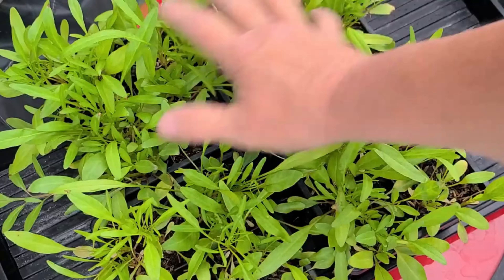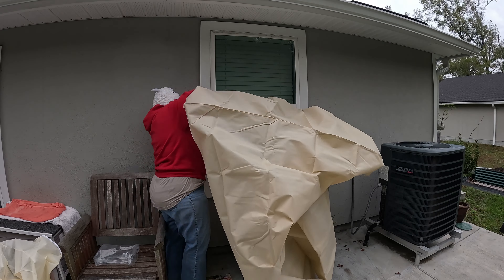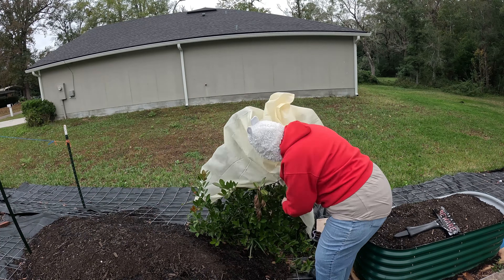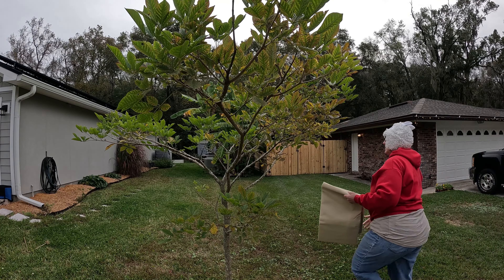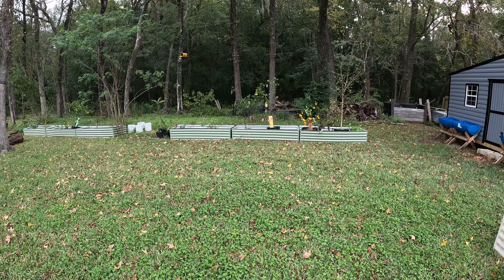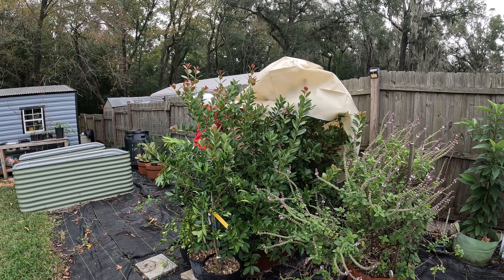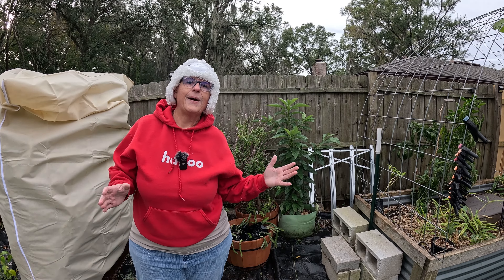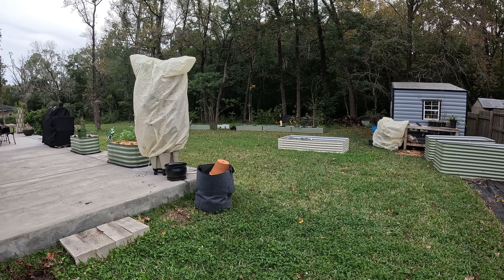How We're Preparing for the First Frost in Northeast Florida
It's late November, and we're preparing for our first frost - about 2 1/2 weeks ahead of our "average" first frost date. I am trying some new products in this video to make plant protection easier.  It's not a product review - because I don't have an opinion - yet.  Once I do, I'll create an updated video - with links - if they do what they are supposed to.

How frost can damage plants

Frost can wreak havoc on plants, causing significant damage that can hinder their growth and productivity. Ice crystals form within the plant's cells when temperatures drop below freezing, leading to cellular damage. This occurs primarily due to the expansion of water as it freezes, causing the cell walls to rupture. As a result, the plant's tissue becomes distorted and collapses.

The impact of frost on plants is not limited to visible external damage; it can also weaken the plant's overall immune system and make it more susceptible to diseases and pests.

The importance of knowing your growing zone

The United States Department of Agriculture (USDA) has divided North America into various hardiness zones based on average annual minimum temperatures. By identifying which zone you belong to, you can gain valuable insights into the typical weather patterns and potential frost dates in your area.

Knowing your growing zone allows you to anticipate and prepare for potential frost events before they occur. For instance, if you are located in a colder region with an extended frost season, it is crucial to plan ahead by selecting cold-hardy plant varieties that can withstand lower temperatures.

On the other hand, if you reside in a milder region where frosts are less frequent or short-lived, you may have more flexibility in choosing delicate plants that are not as tolerant to cold. Furthermore, understanding your growing zone helps determine when it is safe to start planting tender crops without risking damage from late-season frosts.

By recognizing the unique climate characteristics of your region, you can select appropriate plant varieties, time your planting activities effectively, and adapt gardening techniques to address microclimates within your area.

When it comes to protecting plants from frost, there are several useful tips and techniques that can help safeguard their delicate structure and ensure their survival. One effective method is to provide adequate insulation by covering plants with a protective layer.

This can be achieved using materials such as burlap, old blankets, or even specialized frost protection fabrics that allow air and moisture exchange while shielding the plant from extreme temperatures. Covering the entire plant is crucial, ensuring no part is left exposed to the cold.

By embracing the diversity of plant species suited for colder climates and employing methods like mulching or covering techniques when needed, we can ensure that our gardens flourish despite frosty conditions.

Support for Michelle in the Meadow

If you're interested in any of the products we show on this channel, you can use the links below to find them and make a purchase.

Bully American-Made Tools

Fiskars Hedge Shears

Gorilla Cart Wagon

I'm growing on a 1/4 acre suburban lot. I started gardening here 4 years ago and am glad you are here.

We have more than 80 individual fruit bearing trees, plants, and shrubs and more than a dozen different kinds of annuals growing on this property. The slopes make for some interesting ways to garden, but we're trying to make the best of it.

On the first Sunday evening of each month (7PM Eastern), I go live on YouTube sharing updates and answering your questions.

Until next time, my friends, remember to drink plenty of water, wear high-quality sunscreen and have a fantastic day.